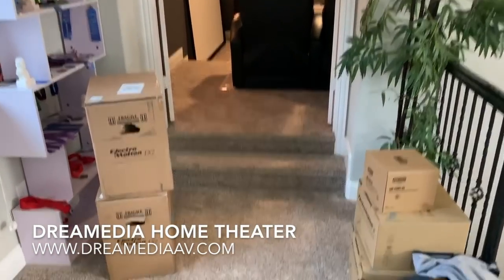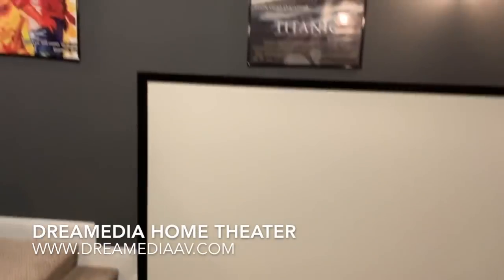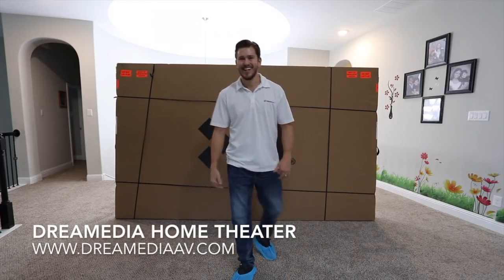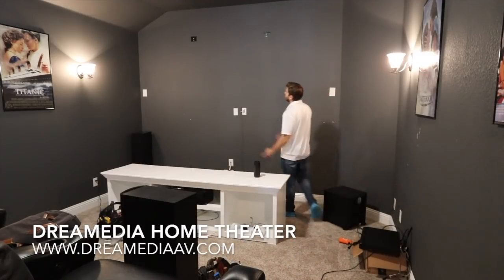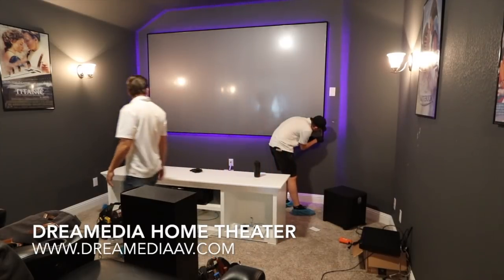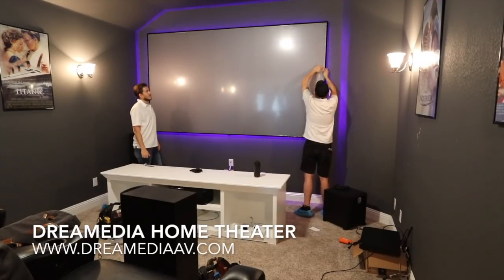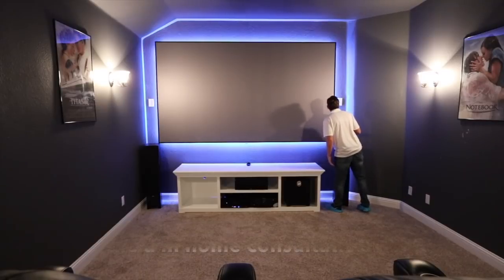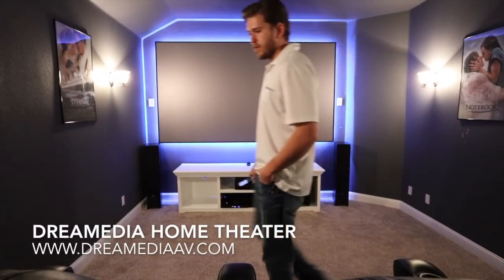4K 133" SI Black Diamond PRO and 5.1.2 Dolby Atmos FULL VIDEO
This video shows us installing a 5.1.2 Dolby Atmos surround system and installing the new 2018 Screen Innovations Zero Edge 1.2 Black Diamond PRO screen for the first time and using the Sony VPL-VW285ES native 4k projector.

We service the Dallas area in Texas including cities like frisco, mckinney, prosper, celina, melissa, the colony, Savanna, Lewisville, carrolton, plano, allen, fairview, lucas, university park, highland park, flower mound, and other surrounding cities by request.